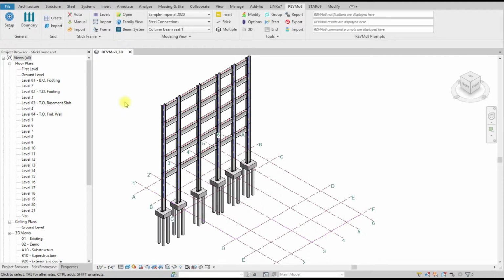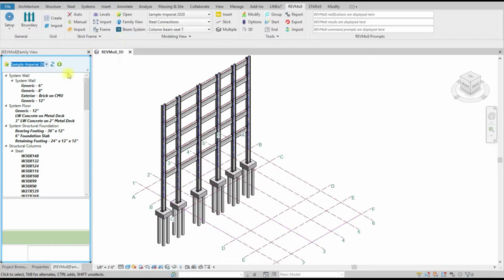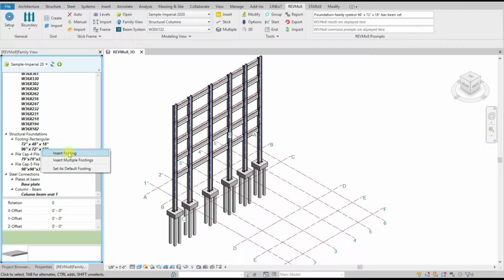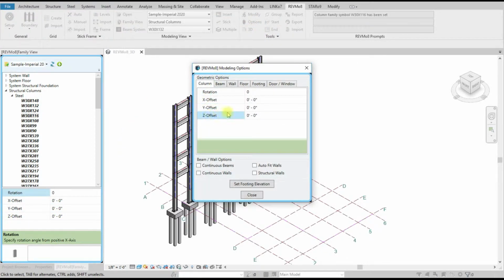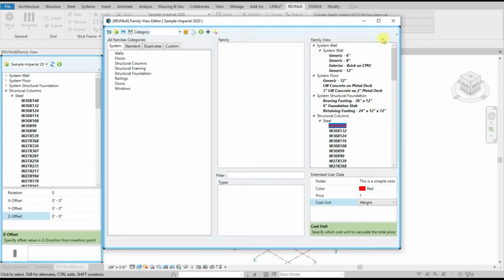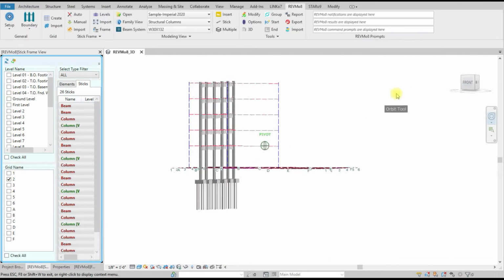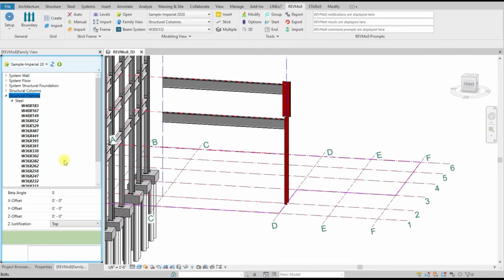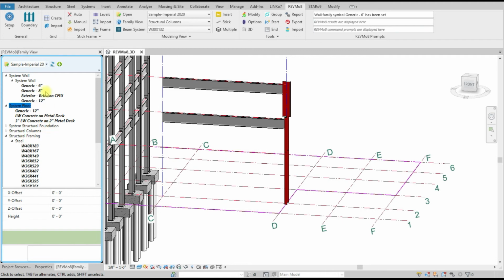Family View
REVIT-REVMo8-Family View